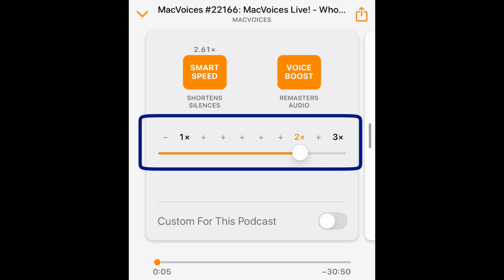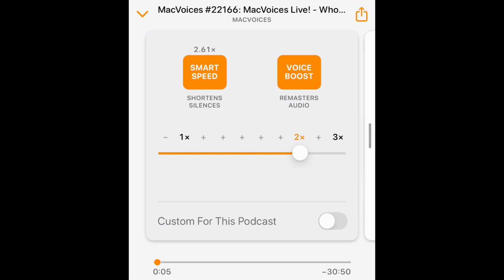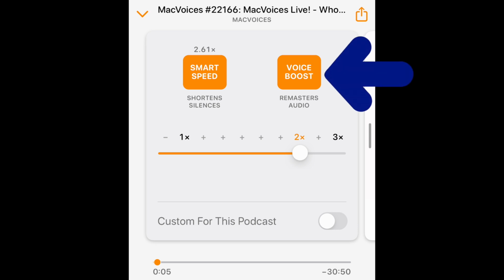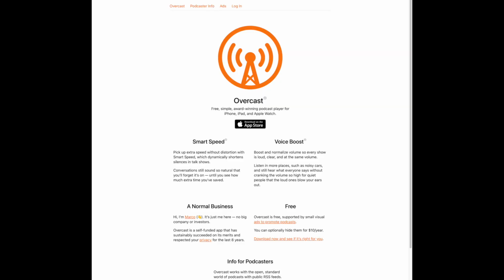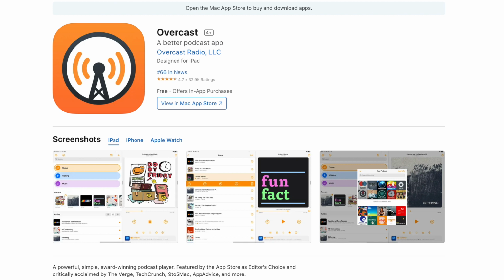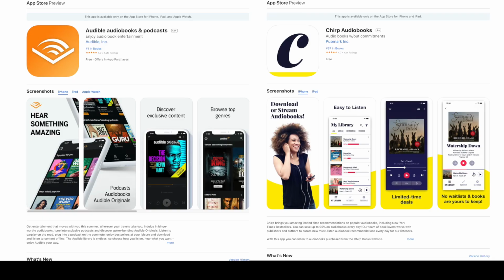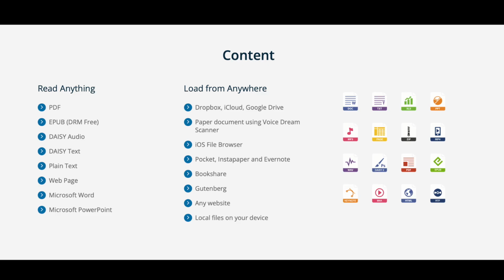MacVoices #22167: Select Tech - Overcast and Voice Dream Reader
In this edition of Select Tech, Chuck talks about two apps that will help you “read” more, regardless of what format your content is in. Want to listen to an audiobook or podcast faster? Overcast should be your first choice, for four key reasons. Need to have a web article or lengthy document read to you? Voice Dream Reader is the application of choice. Find out more about both programs and how they can help you do more faster and better when it comes to consuming content.

Show Notes:

Links:

Overcast

Voice Dream Reader (iOS)

Voice Dream Reader (Mac)

Audible

Chirp

MacVoices #20139: Winston Chen Discusses Voice Dream, The eBook Reader That Does It All (Part 1)

MacVoices #20140: Winston Chen Discusses Voice Dream, The eBook Reader That Does It All (Part 2)